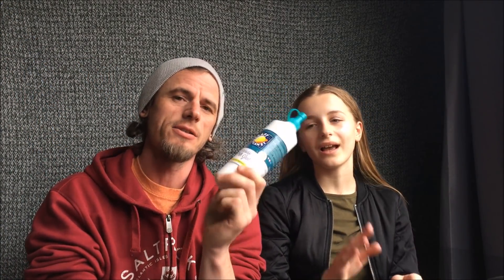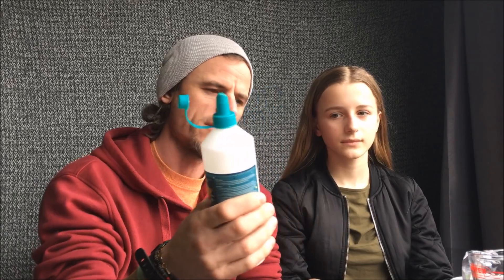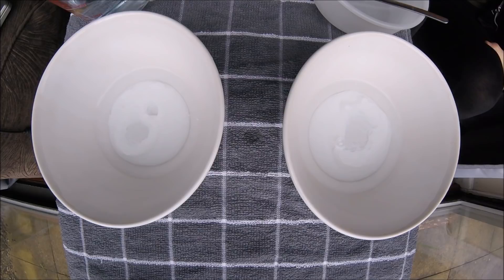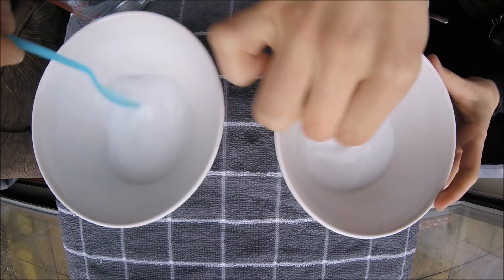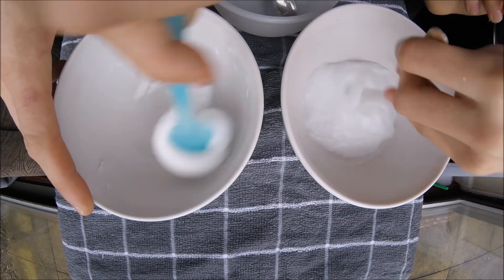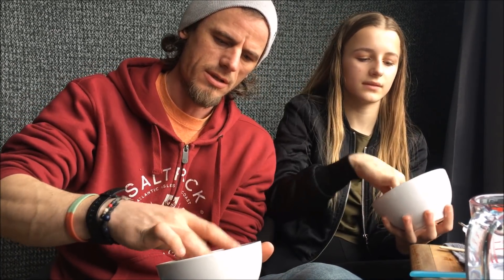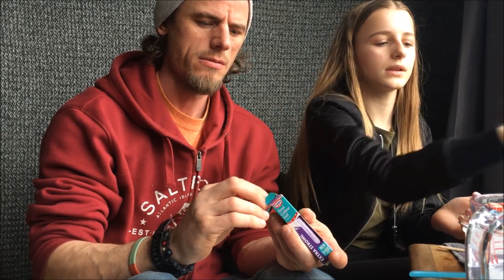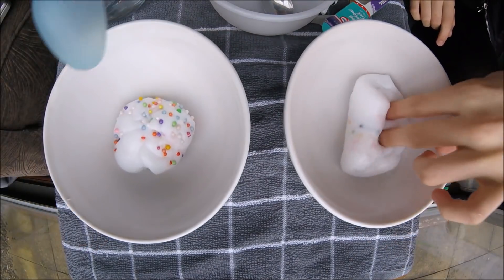We made our own Slime, check out how it looks!😱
Today we made some slime.

We used household items to make it. Check out how it looks. We named one Grape Confetti and the other Cereal Bar.